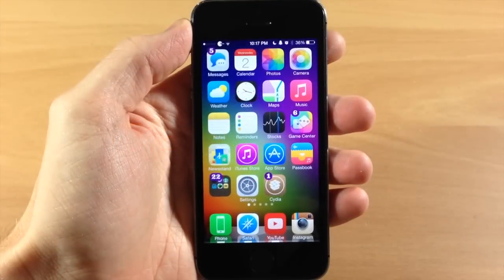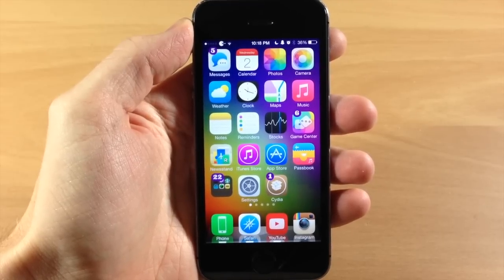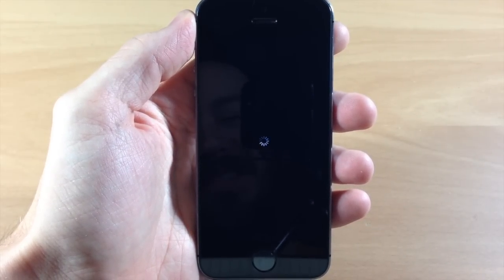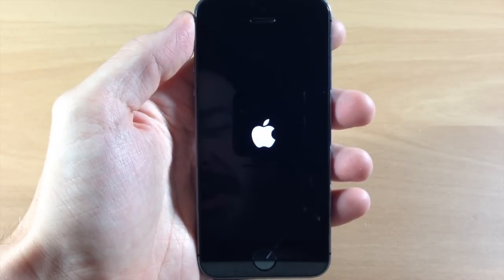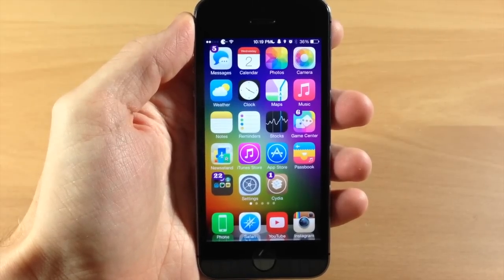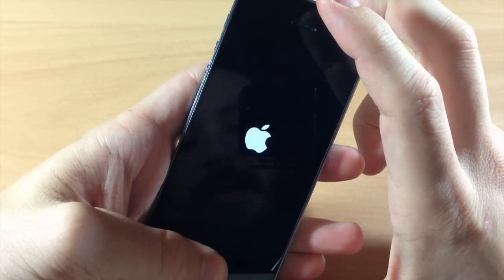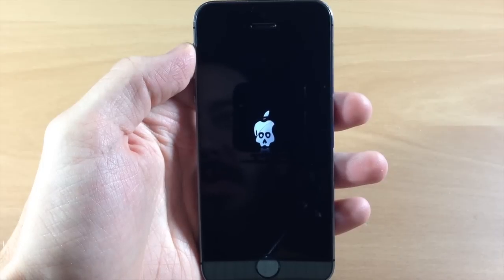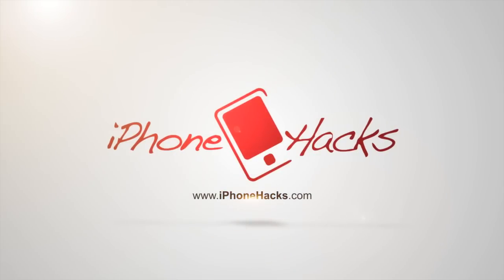How to Restart and Reset your iPhone - iPhone Hacks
If you're having issues with your iPhone try restarting it. If that doesn't help, try a hard reset.